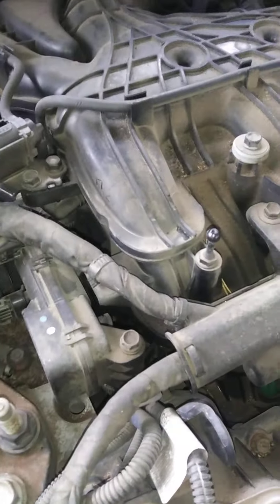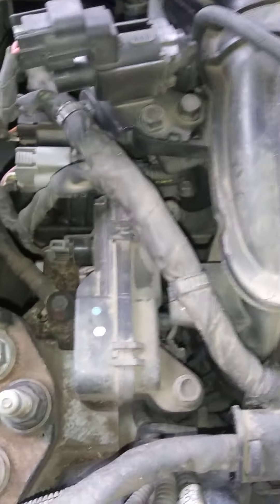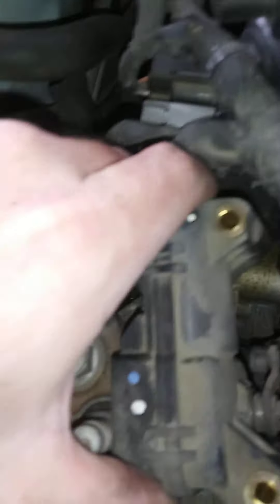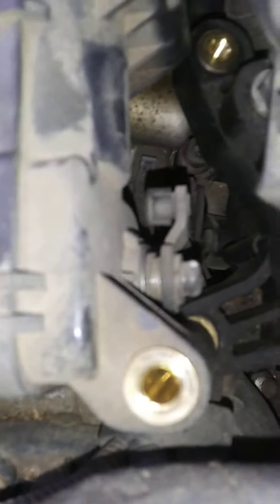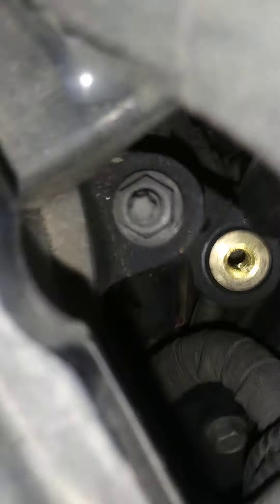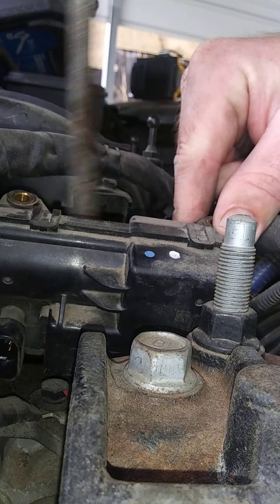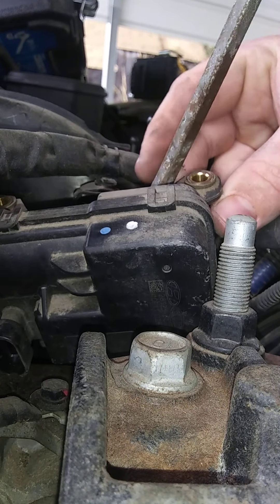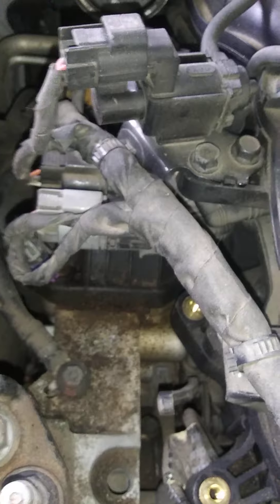cod p200a changing the PreRunner intake control modular 2009 Hyundai Santa Fe